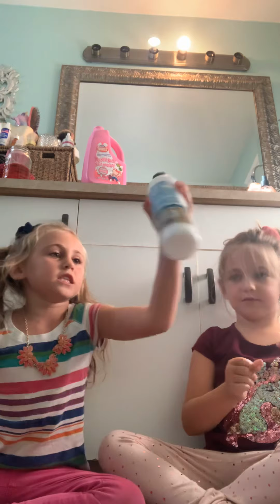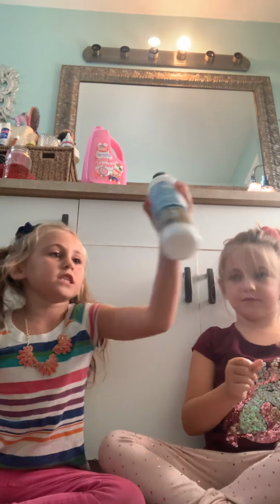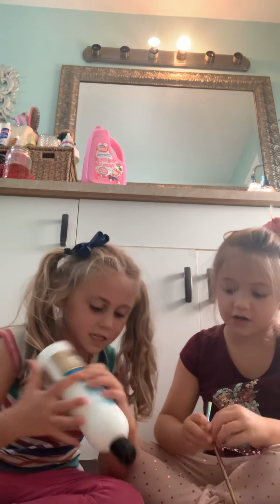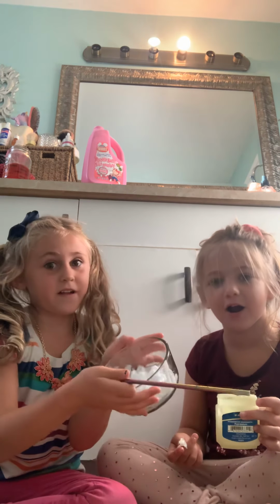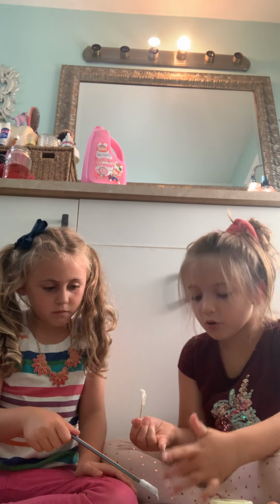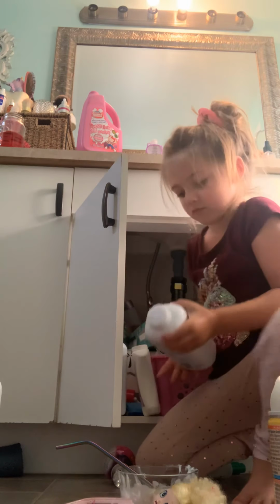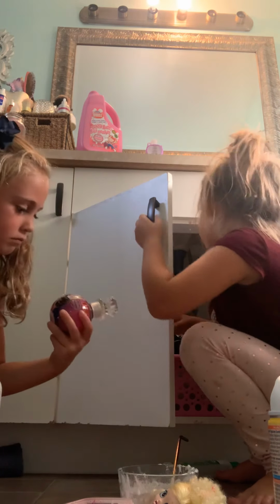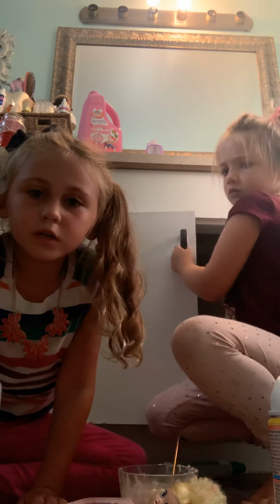August 30, 2020